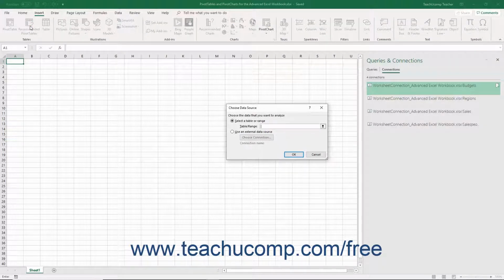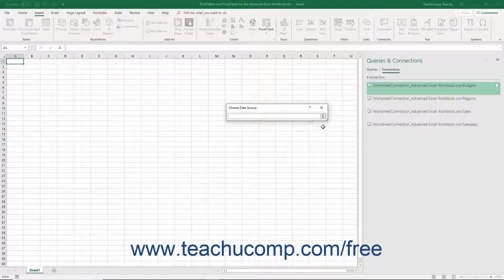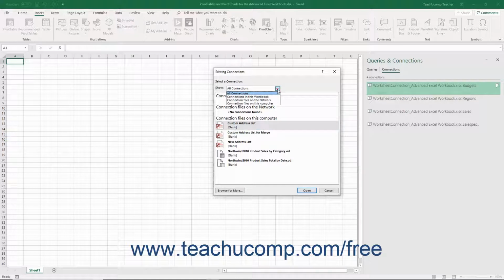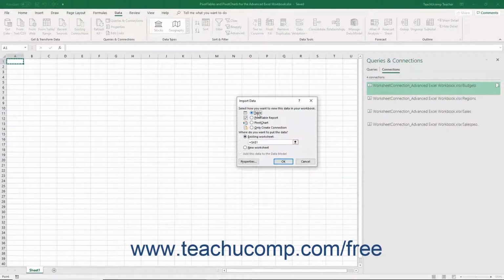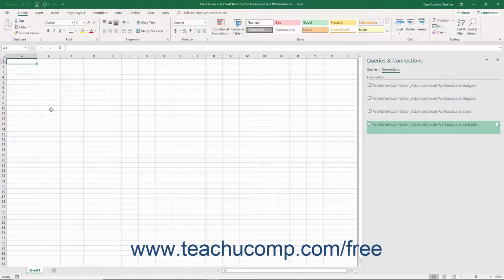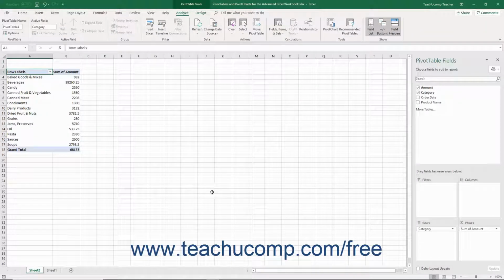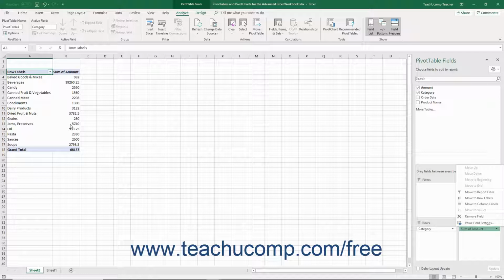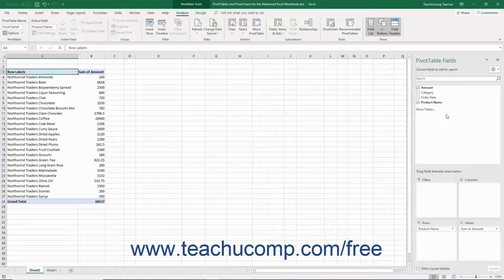Excel 2019 & 365 Tutorial Creating Recommended PivotTables Microsoft Training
FREE Course! Learn about Creating Recommended PivotTables in Microsoft Excel A clip from Mastering Excel Made Easy v. 2019 & 365. - the most comprehensive Excel tutorial available. Visit us today!